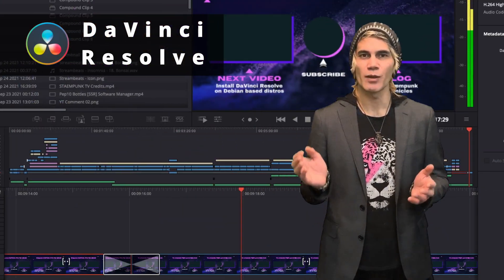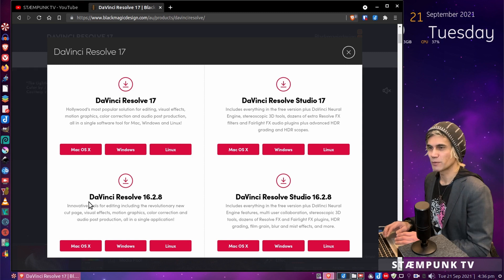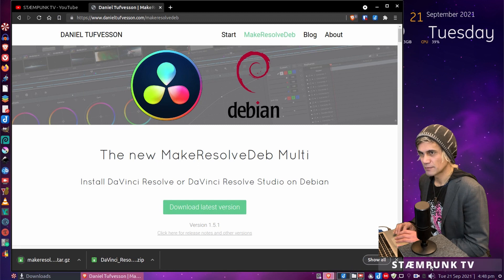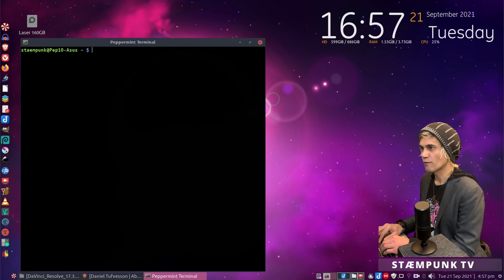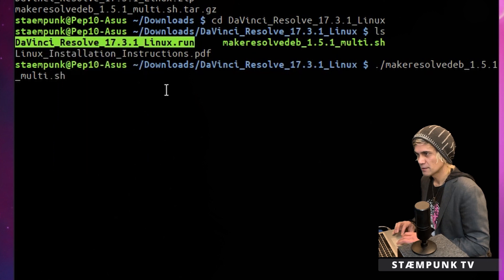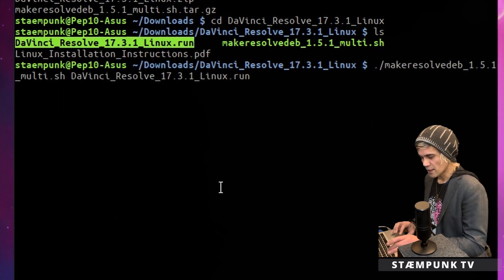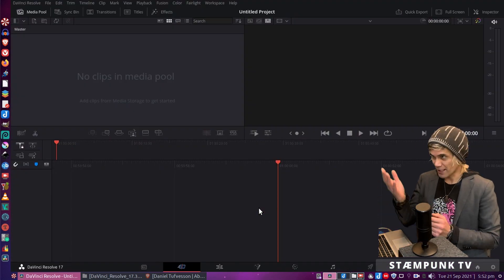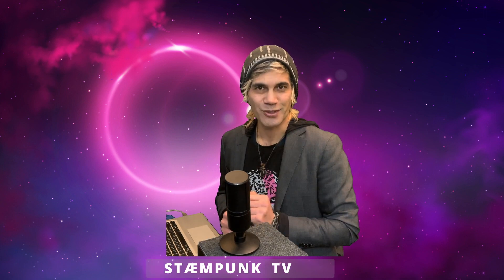Install DaVinci Resolve in Debian based Linux systems [step by step]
In this tutorial, we'll walk through the process step by step to enable you to install DaVinci Resolve in Linux using the official installer. This method works for most Debian-based Linux systems.

IMPORTANT!!
It is recommended to take a system snapshot using an app like Timeshift before proceding because this process doesn't work 100% of the time and removing all of the files that are installed can be tricky.

Some of the Debian based Linux distros:
● Ubuntu 16+                   ● Pop!_OS
● Debian                           ● Zorin
● Linux Mint                     ● AV Linux
● Elementary                   ●  Deeepin
● KDE Neon                     ● MX Linux
● Peppermint OS            ● (and many more)

NOTE: In the video I've used the AppImageLauncher application to integrate the AppImage file that is generated during the process.

Also, I have already installed the latest NVIDIA GPU drivers for my system. There is information on Daniel Tufvesson's webpage about how to install NVIDIA drivers & the NVIDIA encode library for h.264 & h.265 exporting.

►► TIMECODES
00:00    Introduction
00:51    Download DaVinci Resolve
02:27    Download MakeResolveDeb
03:02    Shoutout to Daniel Tufvesson
03:15    Move extracted MakeResolveDeb bash script into extracted DaVinci Resolve folder
03:46    Install the four required dependencies:
                   ● libssl1.1
                   ● ocl-icd-opencl-dev
                   ● xorriso
                   ● fakeroot
05:00    Convert the Davinci Resolve .run file into a .deb file
06:33    Install DaVinci Resolve
07:54    Add DaVinci Resolve launcher to the Panel (optional)
08:34    First launch of DaVinci Resolve
08:53    Quick Setup
09:52    Like, subscribe & comment :)
10:11    Outro
10:27    Music credits

►► MUSIC
Song:                       Bonsai
Album:                    Low-key
Performed by:       Streambeats by Harris Heller
Written by:             Senpai Records

Song:                       Hydroxica
Album:                    Insomnia

DaVinci Resolve and Fusion are products by Blackmagic Design Pty. Ltd. MakeResolveDeb is in no way endorsed by or connected to Blackmagic Design Pty. Ltd. The information and tools are provided here at your own risk. I will not be liable for any losses or damages as a result of using MakeResolveDeb.

► ADDENDUM
I haven't experienced any problems myself so you should be fine using MakeResolveDeb.